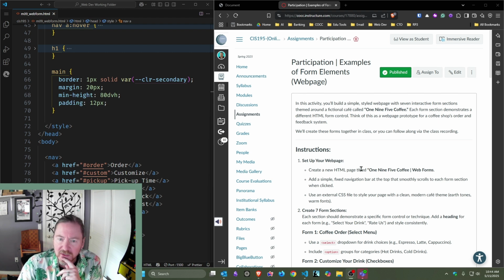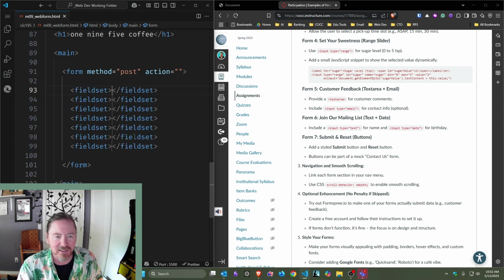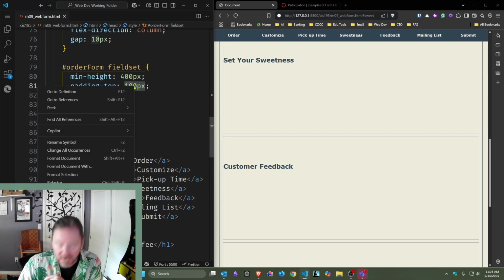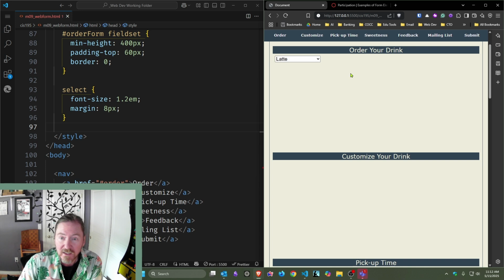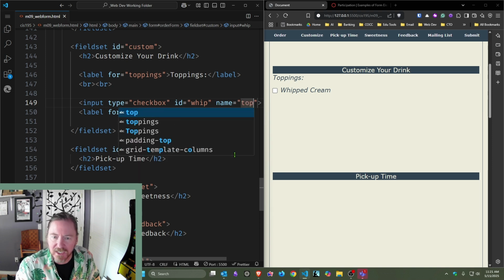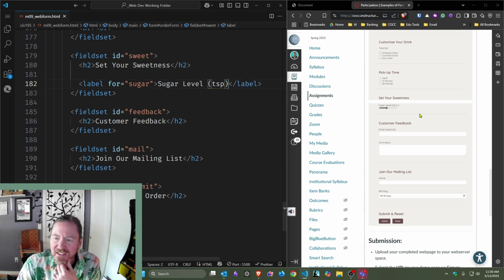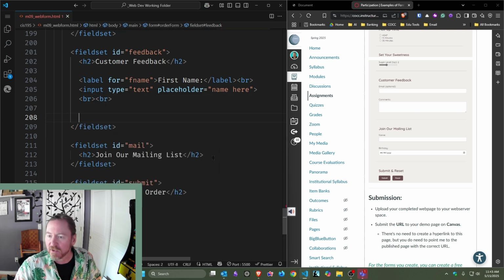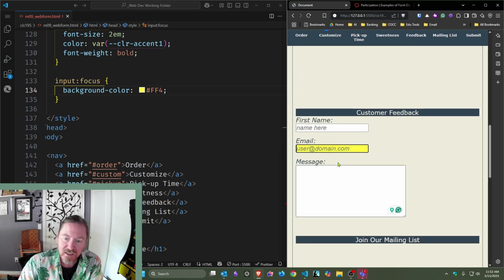CIS195 Participation | Web Form Basics and Demo